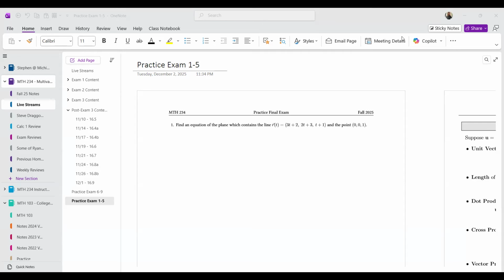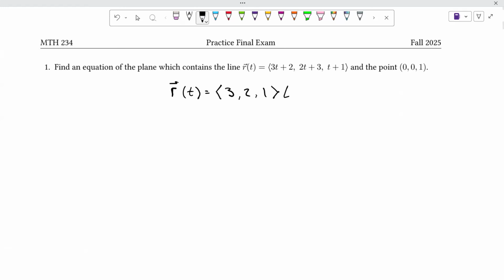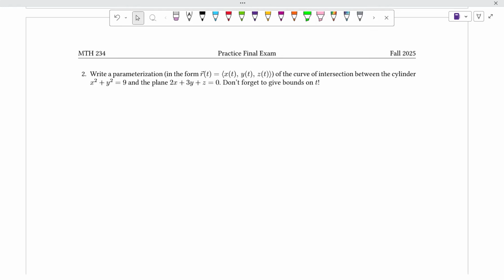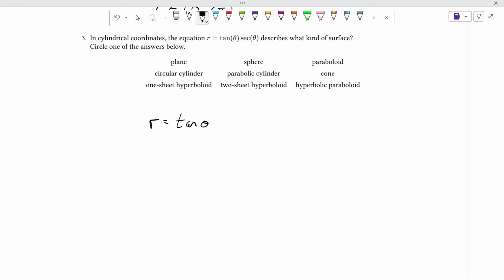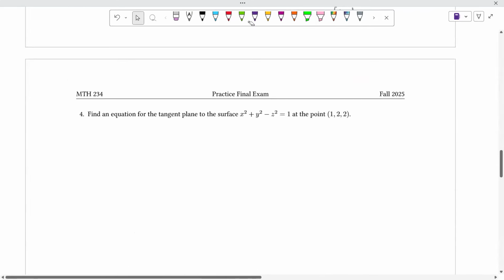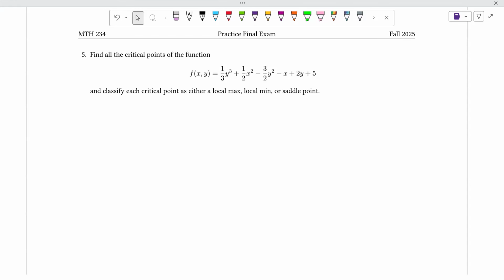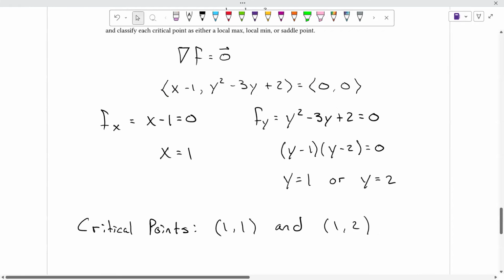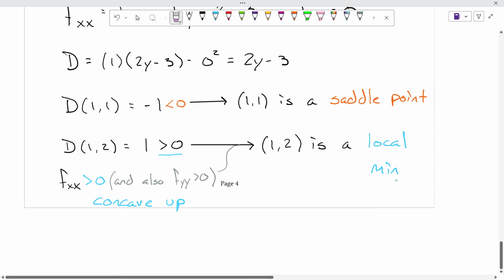Final Exam Review Problems 1-5 - During Class - 12/5/25